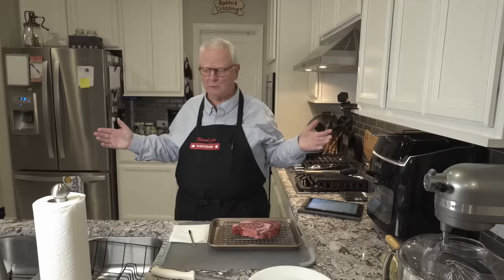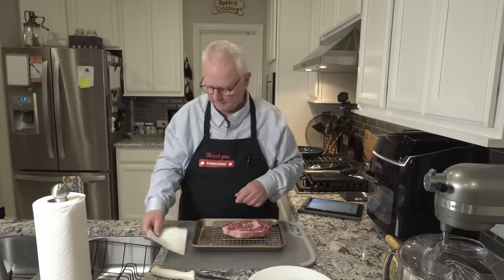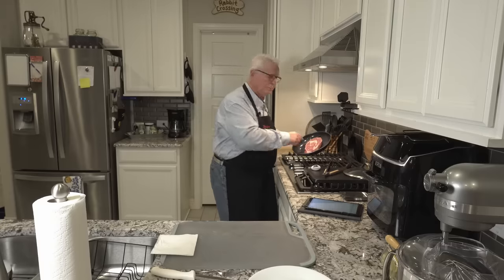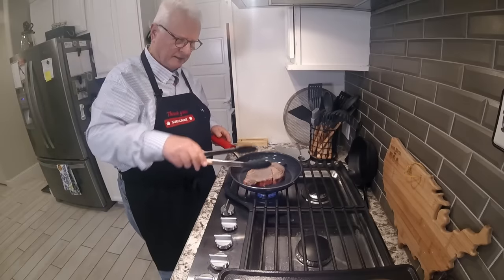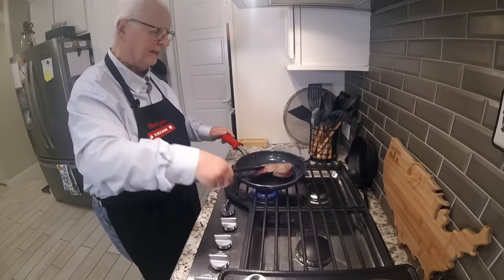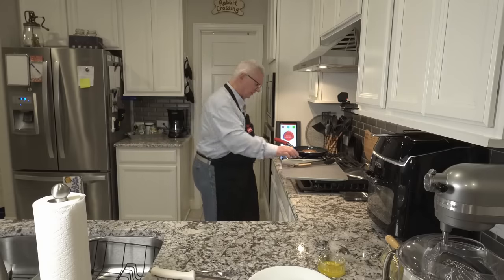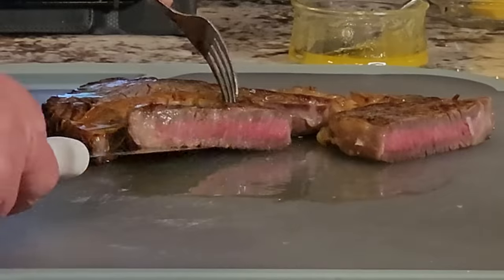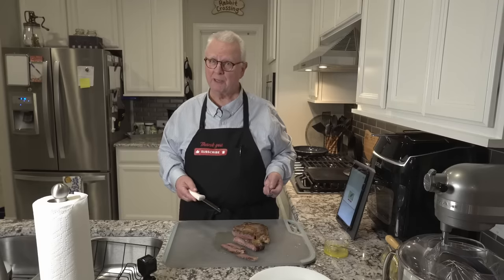Cook a Ribeye Steak in MINUTES with a Secret Cold Sear Trick!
If you're looking for a delicious and easy way to cook a ribeye steak, then this is the video for you! In this quick and easy recipe, we'll show you how to cold sear your steak in minutes, resulting in a delicious and juicy steak that's perfect for any dinner!

DIRECTIONS:
1  Apply salt to the steak about 30 minutes to an hour before cooking.
2  Add pepper and place the steak into a room temperature, non-stick cooking pan (no greasing of the pan needed)
3  Turn the heat on high and cook for 2 minutes, after 2 minutes, flip the steak and cook the other side for another 2 minutes
4  Flip the steak over again and reduce the heat to medium and cook for 2 minutes.  Keep flipping the steak every 2 minutes until the steak reaches the desired internal temperature.
5  Pull the steak from the heat and let rest for 5 minutes.  Apply butter during the resting period if desired.
6  Serve

Internal Temperature Chart for Steak
Rare     remove from heat @ 118 degrees for final temperature of 120
Medium Rare     remove from heat @ 125 for final temp of 130
Medium     remove from heat @ 136 degrees for final temperature of 140
Medium Well     remove from heat @ 143 degrees for final temp of 150
Well Done     remove from heat @ 154 degrees for final temp of 160

Meater wireless thermometer